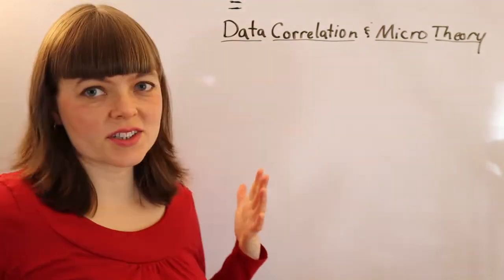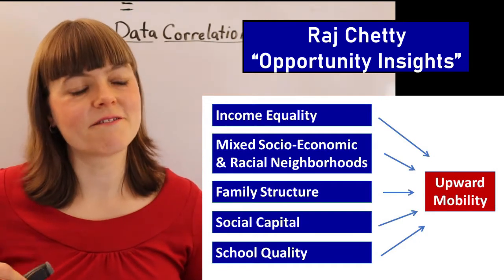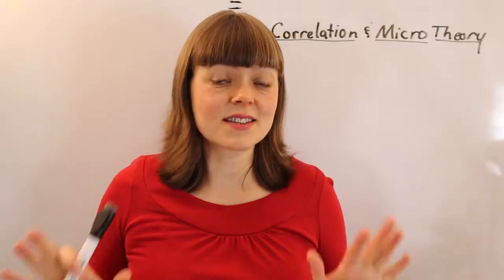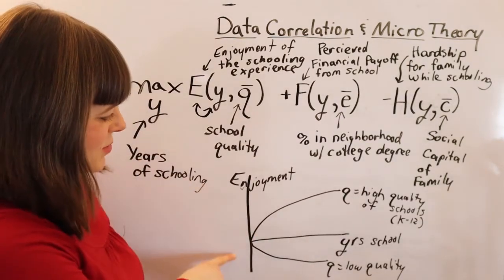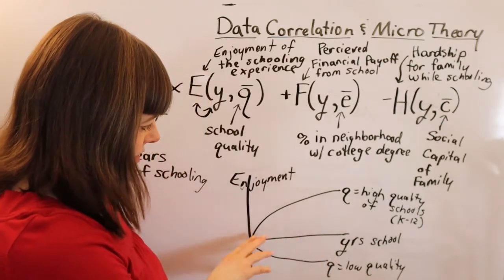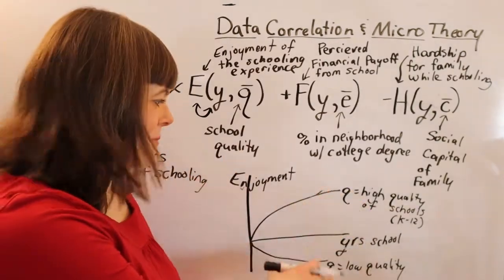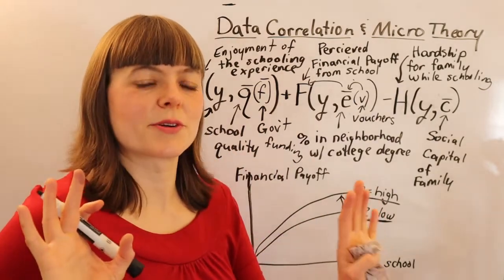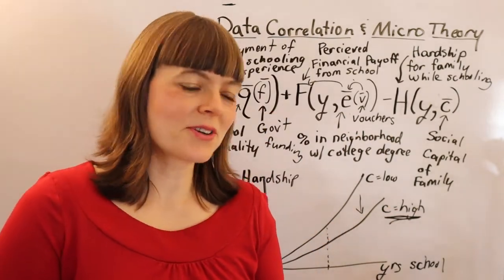Data Correlations and Microeconomic Theory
This video explains how microeconomic theory helps us better understand data correlations.  To do this, I build a model to explain some of the findings about upward mobility from Raj Chetty's Opportunity Insights project.